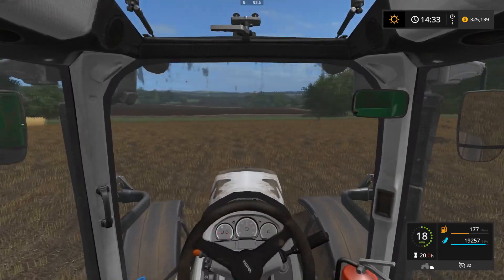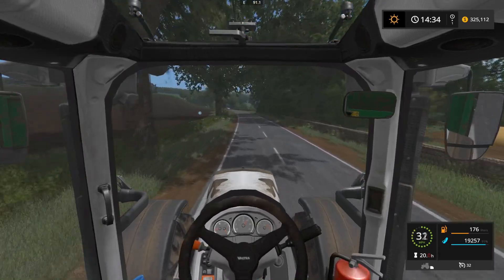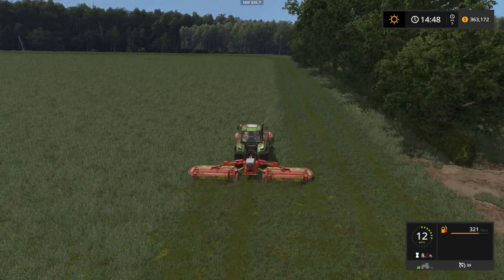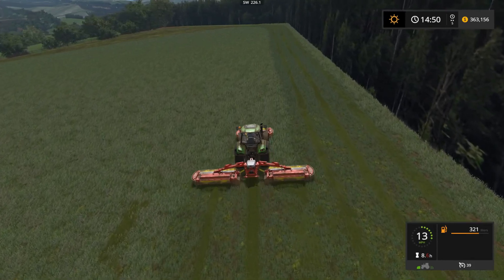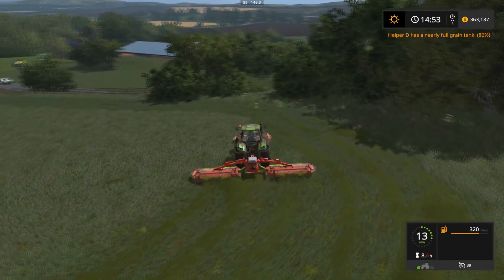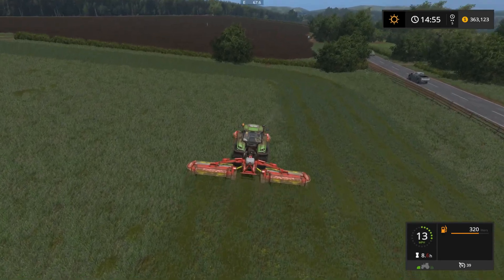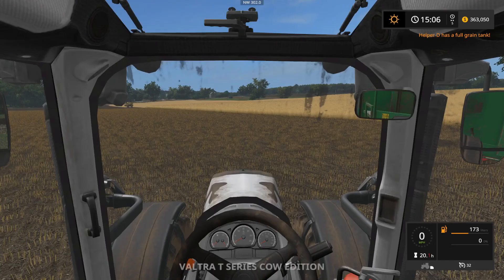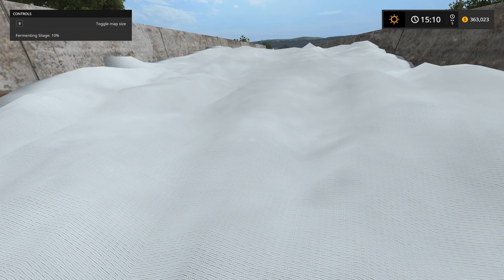Let's Play - Farming Simulator 17 - E28 - Chellington Almost cow ready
Silage packed and covered. no the waiting game. Soon to be into Cows, woot.